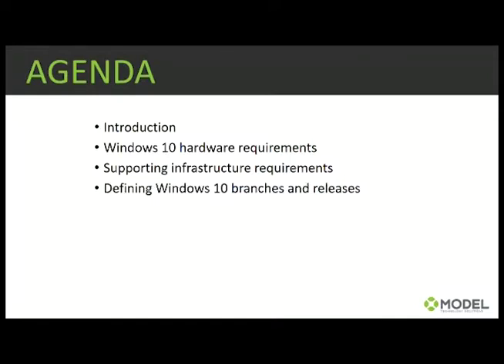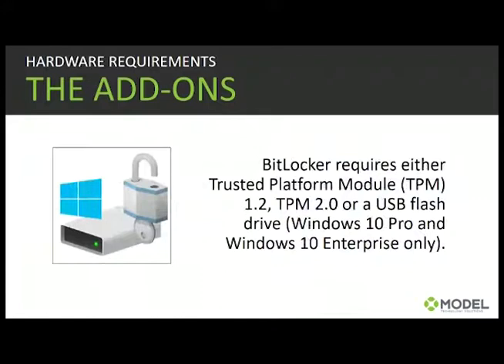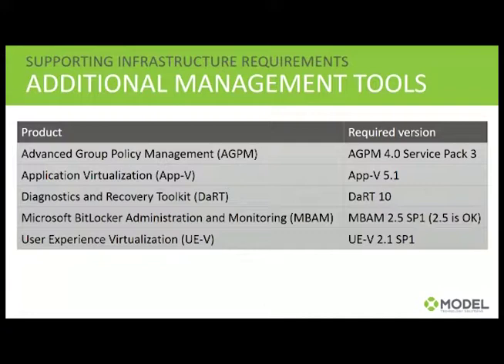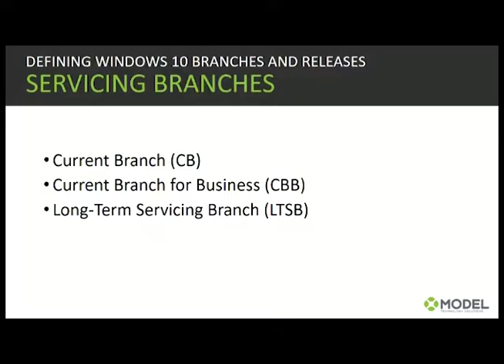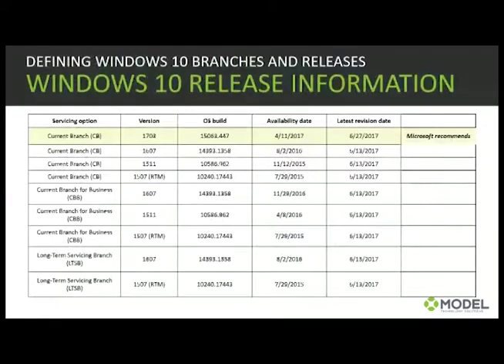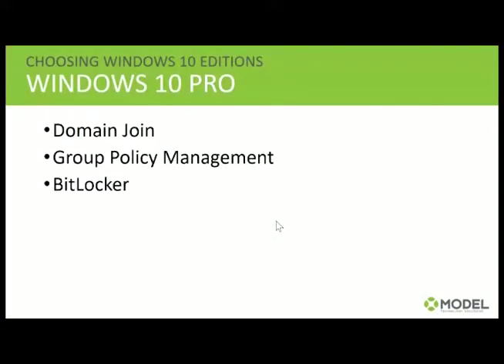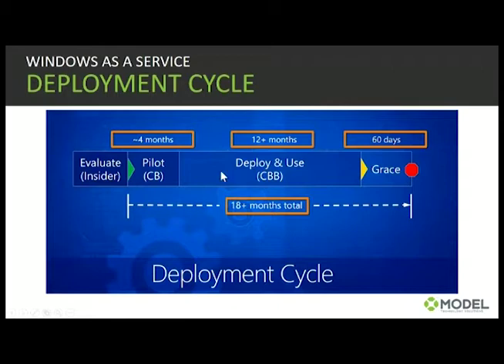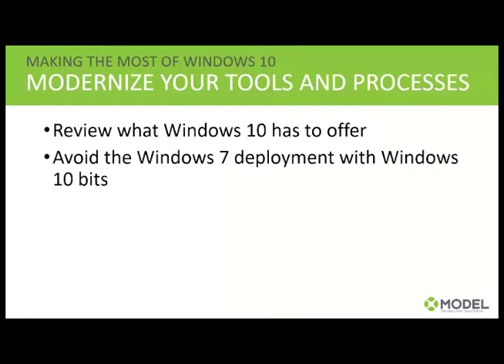Windows 10 Webinar Series Part 2: How Windows 10 will Change Deployment Operations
In this video you'll learn a bit about hardware requirements for Windows 10, the supporting infrastructure, the servicing model, and more!